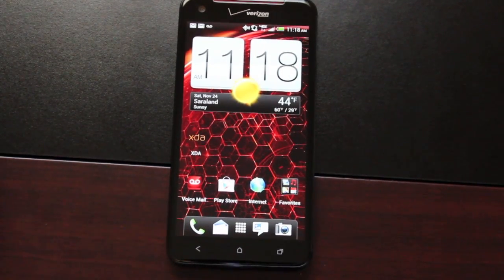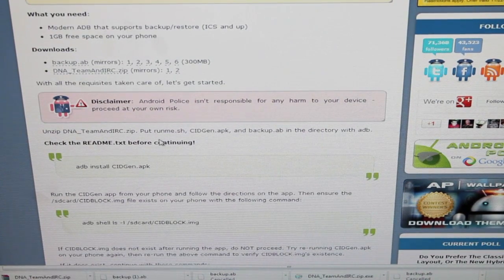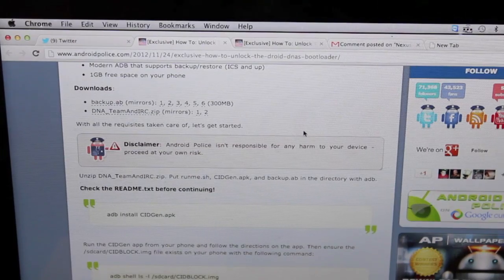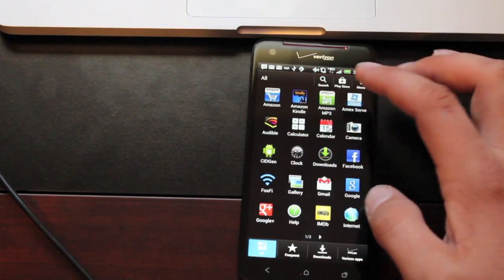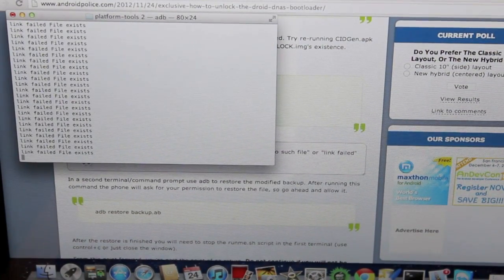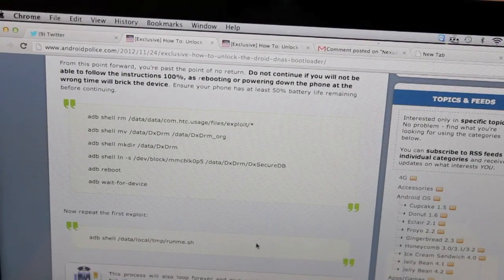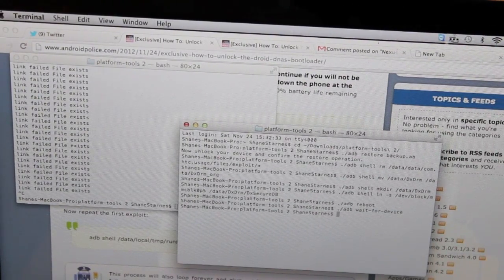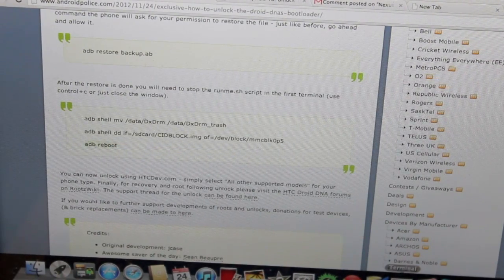HTC Droid DNA Jcase Unlock Bootloader Exploit!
You must run this exploit in order to reverse Verizon's HTCDev bootloader Unlock block. Once you have completed this process you can move on to Unlocking the Bootloader Via Htc Dev!